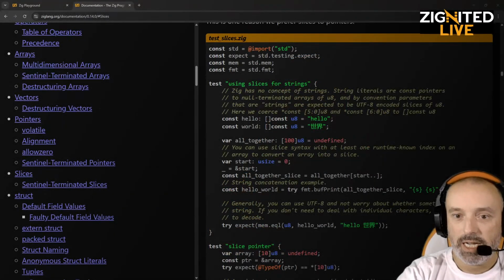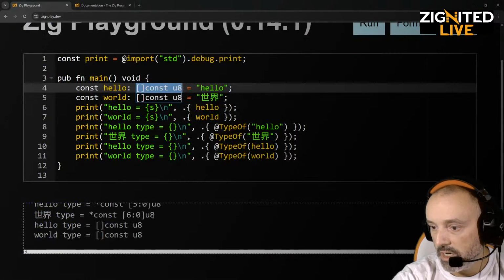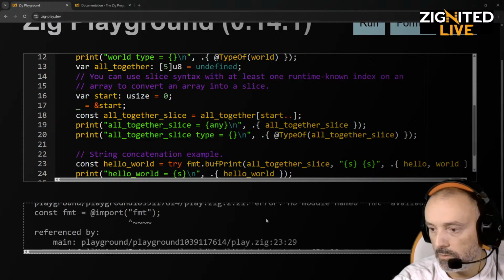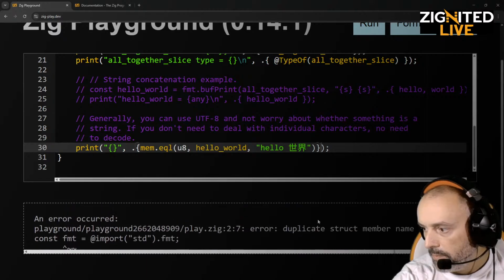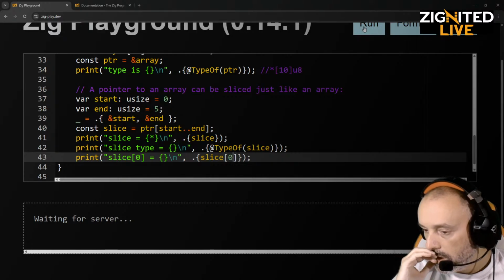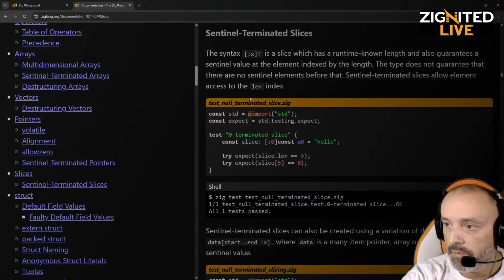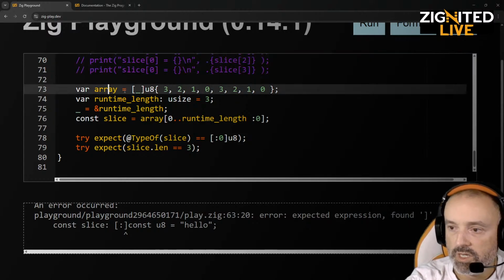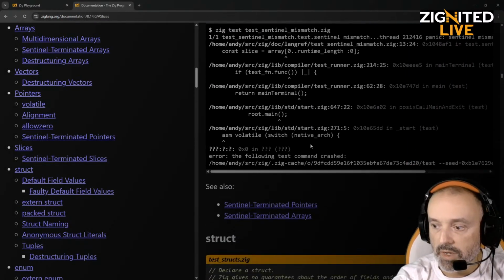Slices for Strings | Array to Slice Conversion - Learning the Zig Programming Language - Day 10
30 Days of Live Zig Coding, Day 10 of learning the Zig Programming Language

Zig language topics discussed:

Using slices for strings
Converting an array into a slice
Slicing a pointer to an array
Slicing with comptime-known indexes
Sentinel-terminated slices
Sentinel mismatch